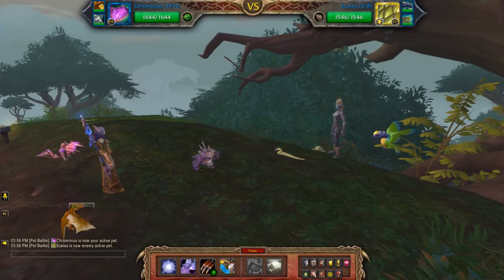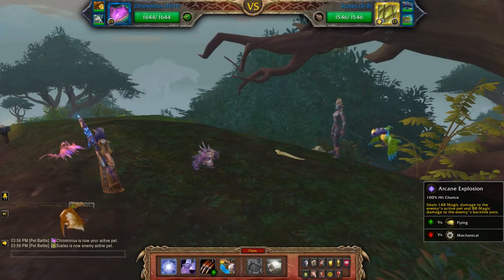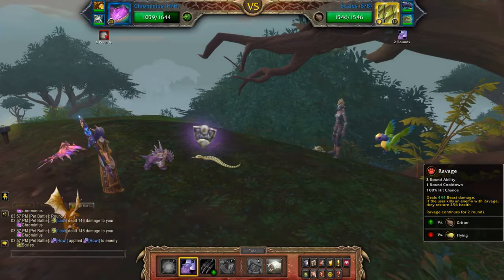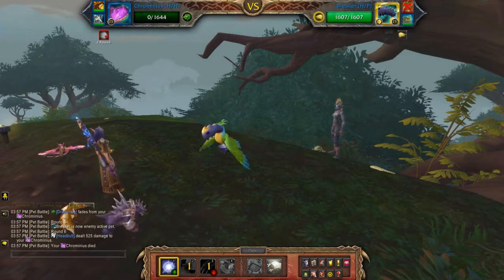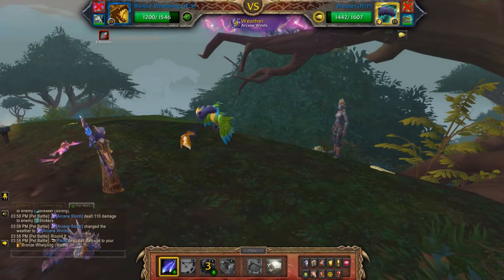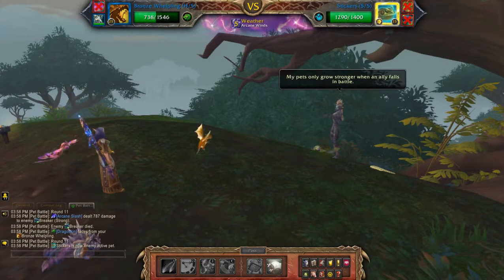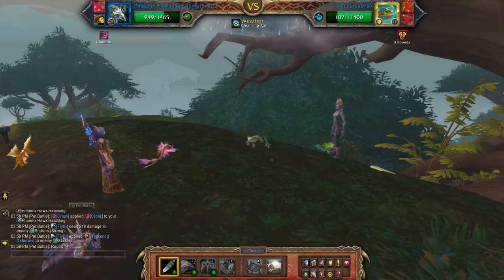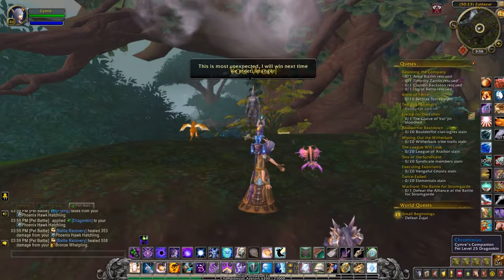Zujai - Dragons Make Everything Better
How to beat Zujai using a dragon team for the pet battle world quest: Small Beginnings in Zuldazar. Needed for Dragons Make Everything Better and the Family Battler meta achievement.

Team: Chrominius, Bronze Whelpling (H/S), Phoenix Hawk Hatchling (S/B)